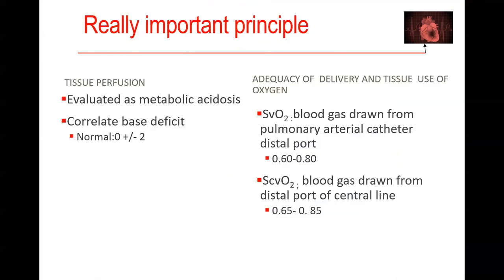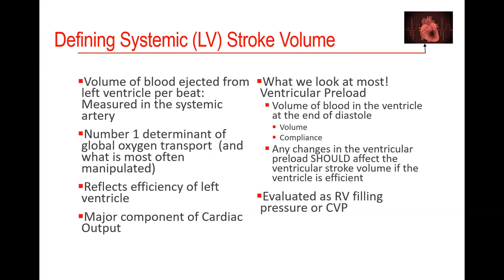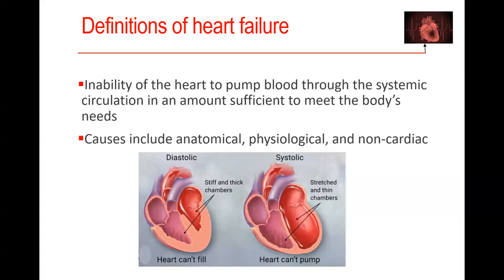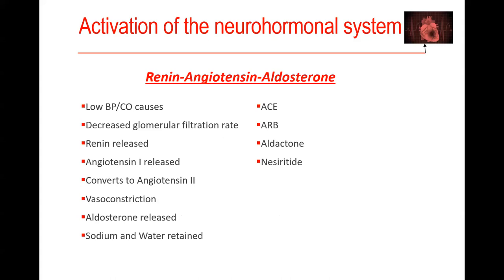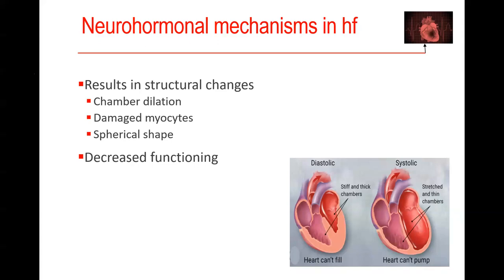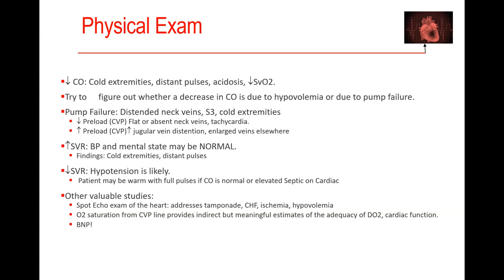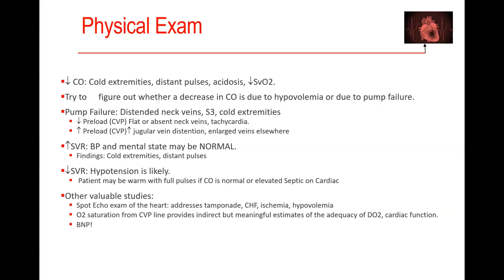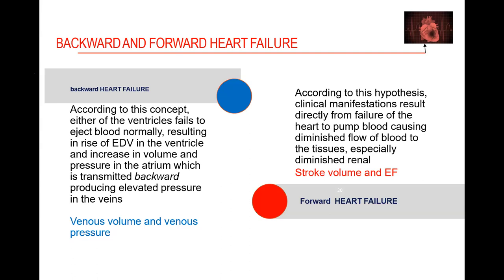CCRN Cardiac 2